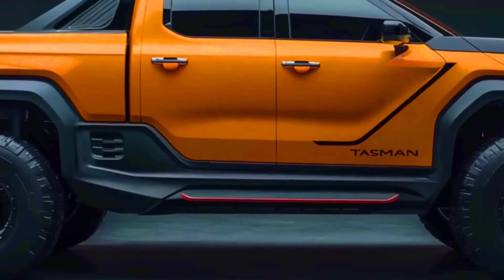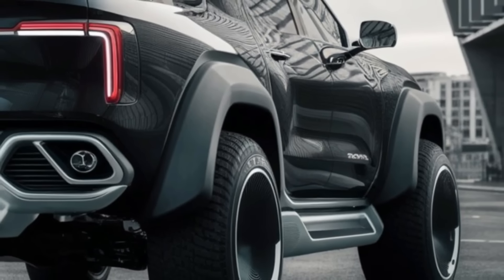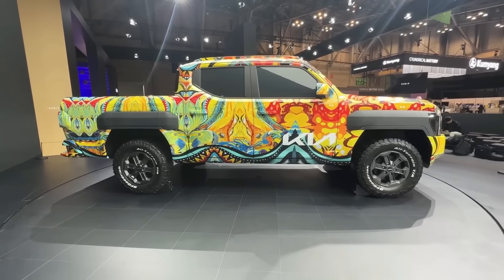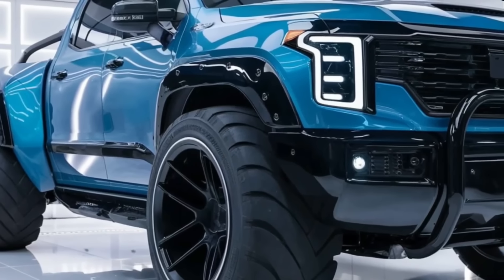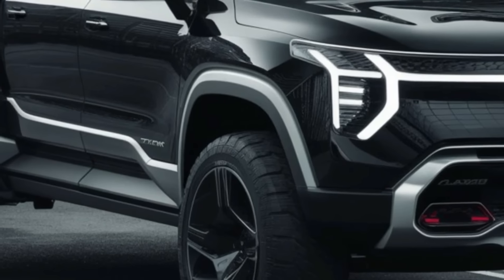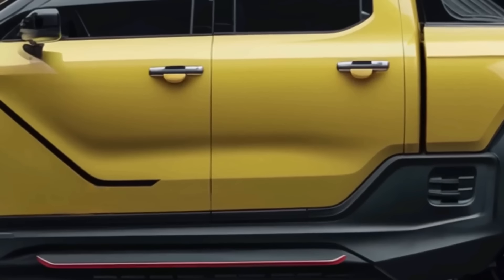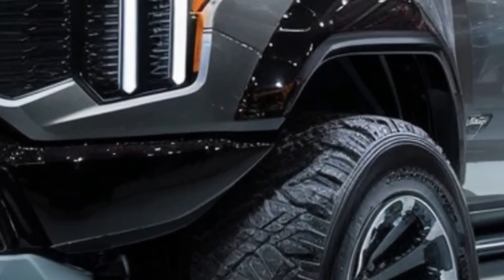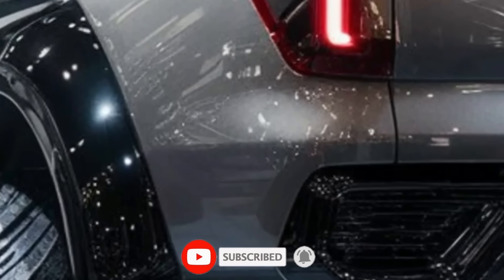Will The 2025 Kia Tasman Take The Pickup Crown? (Full Review)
Kia has just introduced the all-new 2025 Tasman pickup truck, and it’s already being hailed as a powerhouse—not because of its top-tier horsepower or extravagant features, but for different reasons. The Tasman offers two impressive engine options that perfectly suit the mid-size market. Its design is both attractive and practical, and it comes with a price tag that’s within reach for many. Kia is playing it safe with this release, aiming to create an ideal truck for the average consumer. This strategy is sure to lead to success

Hey everyone, we would love to hear your thoughts on this video and what other topics you would like to see covered in future videos. Your feedback is important to us as we strive to create content that you enjoy. Thank you for your continued support.🙏🏻